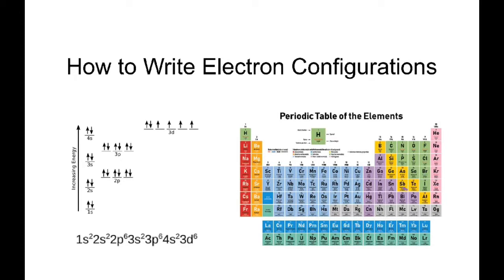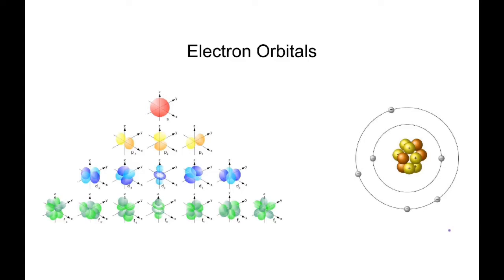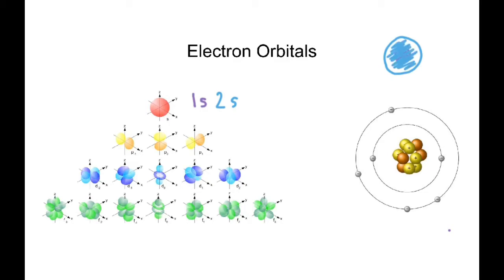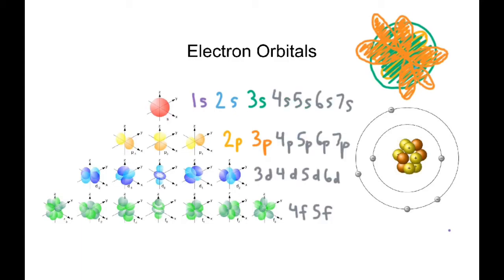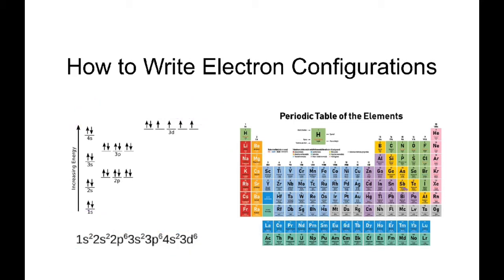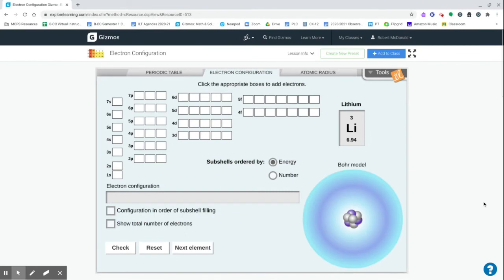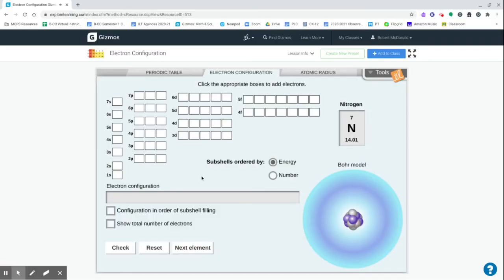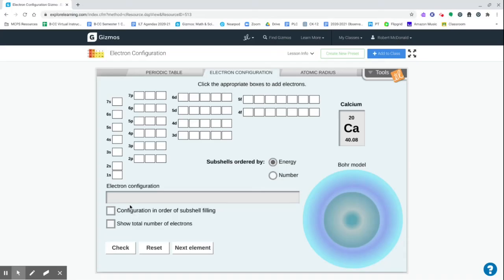How to Write Electron Configuration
In this video, I explain how to write electron configurations. Electron configurations are a way to map where electrons are in atoms. Electrons are found in atomic orbitals. These orbitals have different shapes and are labeled s, p, d, and f. Electron configurations correspond with orbital filling diagrams, where electrons are represented using arrows. In this tutorial, I use both orbital filling diagrams and electron configurations to model the electrons in different elements.

For another video on how to write electron configurations, check out this video by Wayne Breslyn